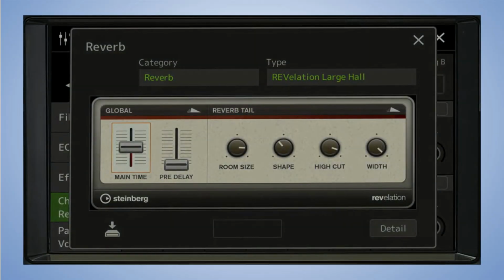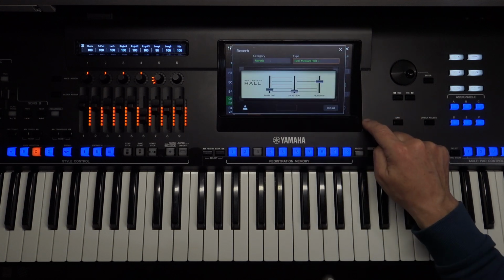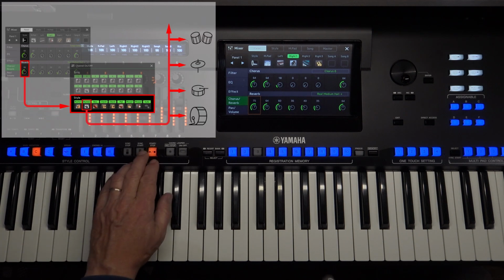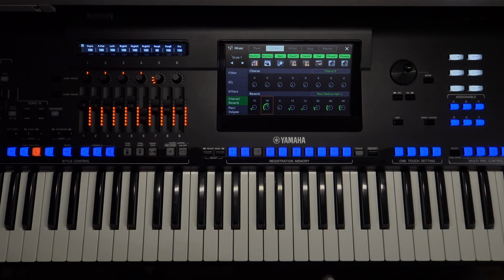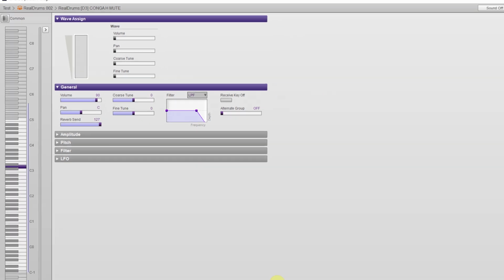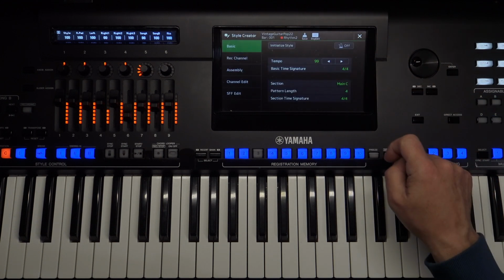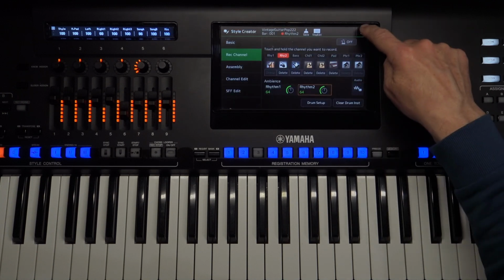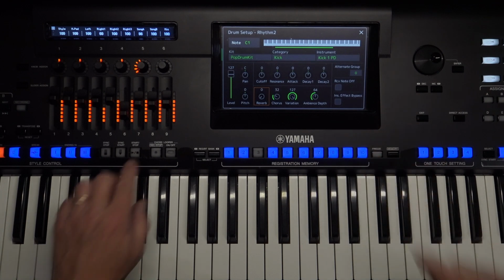Genos2 - Drum editing, Main reverb adjustment and Insert effect problem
In arranging workstations, reverb is used for voices, styles, MIDI tracks, multi-pads and mic input, which is why the introduction of Steinberg's REVelation Reverb has such a huge impact on the sound of the Genos2. In this video I will show how to use the reverb and adjust it in the Style channels. We can precisely act on each individual element of the drum and this is done in the Style Creator menu in the keyboard.
However, a problem occurs if we add an insert effect to the Style channel. Regardless of the fact that the master reverb is muted on the drum elements, it is heard and we can no longer adjust it. I hope Yamaha will fix this flaw with the next update.

00:00 Intro
00:32 Master effect adjustment for all style channels and complete drum kit
02:24 Adjusting the master effect to individual drum elements
04:03 Turning on the insert effect and describing the problem